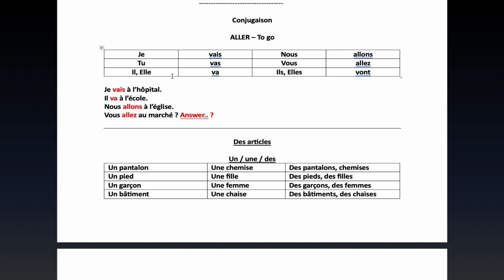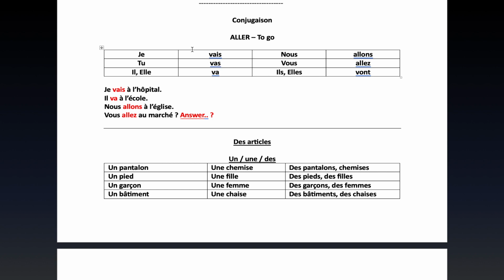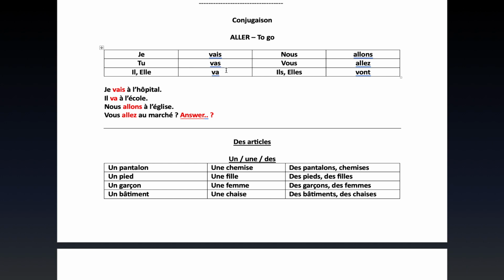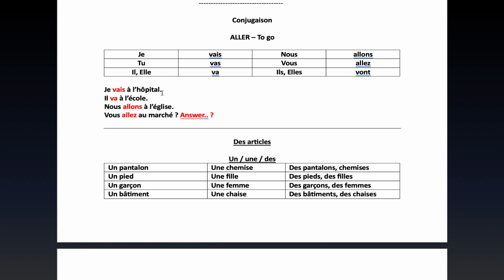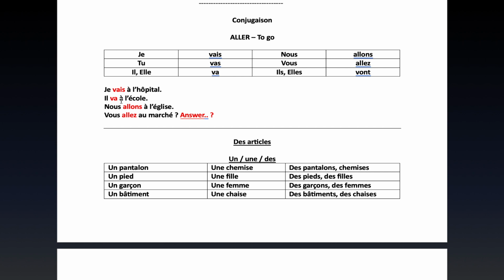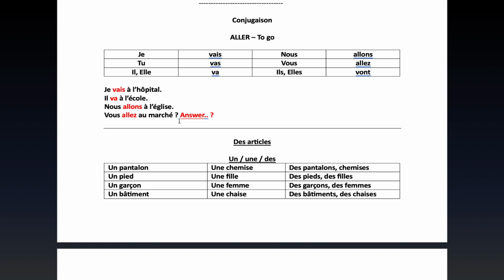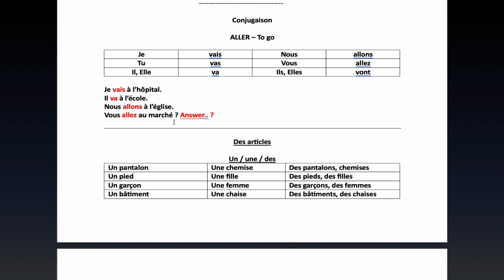Lesson 3 Conjugaison ALLER